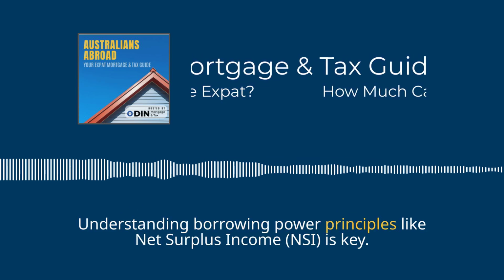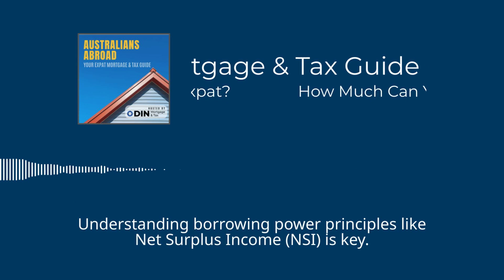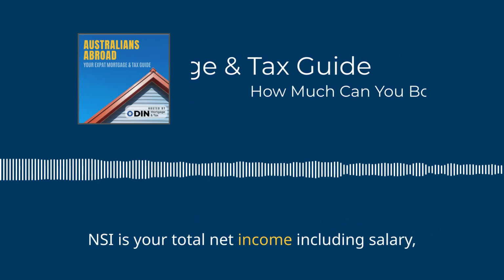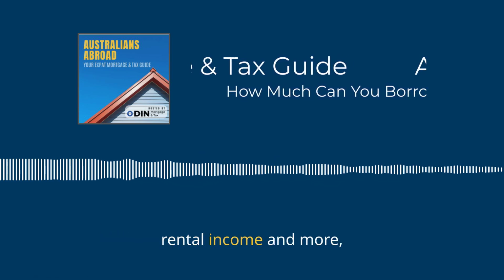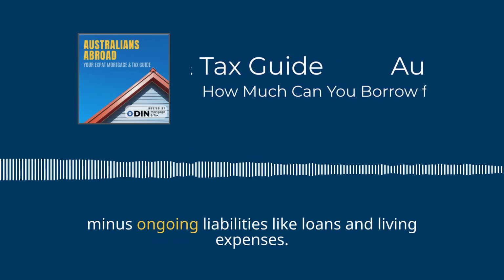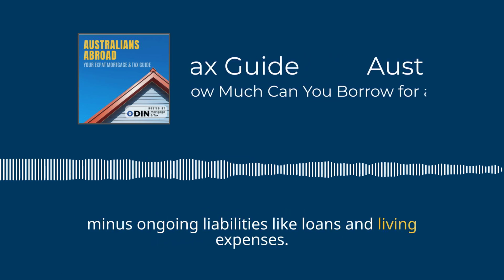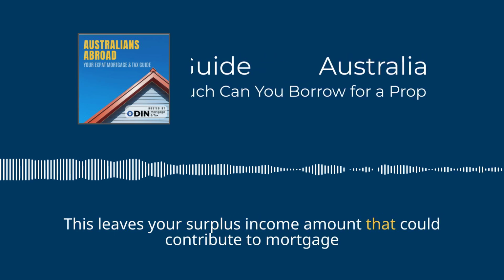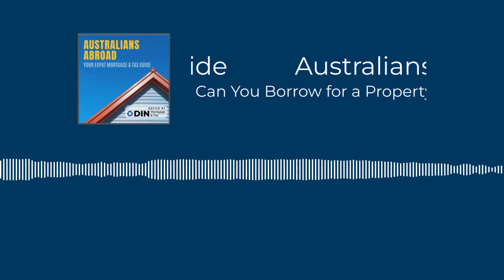Australians Abroad - How Much Can I Borrow for a Property in Australia as an Aussie Expat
Welcome to this episode of Australians Abroad: Your Expat Mortgage & Tax Guide, where we unlock the secrets to calculating your borrowing power and maximising your property ownership potential with Odin Mortgage.

In this informative session, we delve deep into understanding Net Surplus Income (NSI) and how it influences your borrowing power. Learn how to crack the code behind the bank's assessment of your income and discover smart strategies to boost your borrowing power for financial freedom.

Here are the timestamps for the key topics covered in this episode:

(00:00) Intro
(00:58) Unlocking the Secrets: How to Calculate Your Borrowing Power and Maximise Your Property Ownership Potential
(01:38) Understanding Net Surplus Income (NSI) and Calculating Borrowing Power: A Guide
(02:37) Cracking the Code: Understanding the Bank's Assessment of Your Income
(04:42) Boosting Your Borrowing Power: Smart Strategies for Financial Freedom
(06:37) Navigating the Mortgage Maze: How Much Can You Borrow vs. How Much Should You Borrow

Don't miss this essential information that can empower you on your journey to property ownership and financial success.